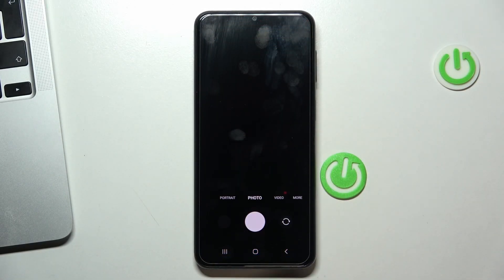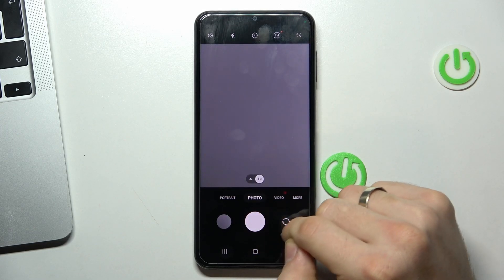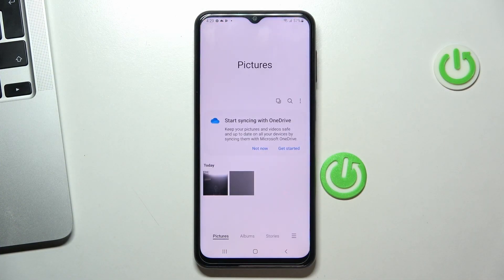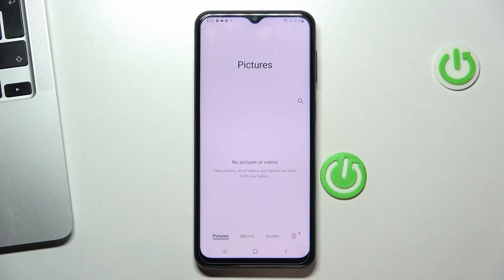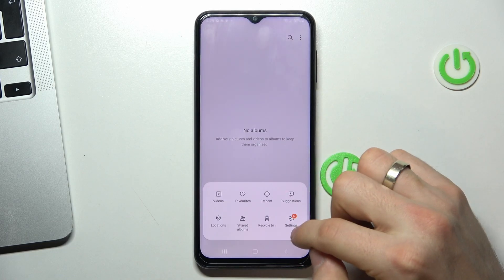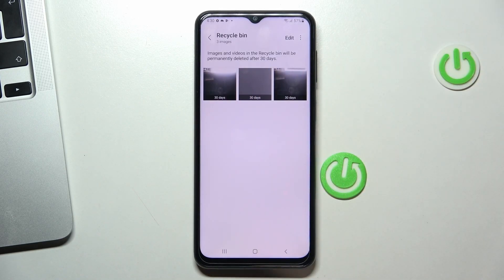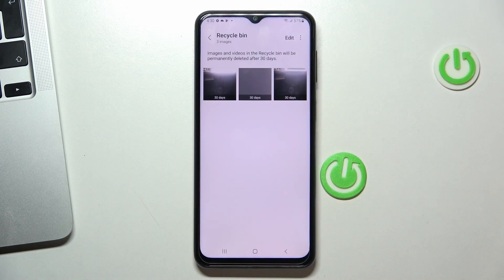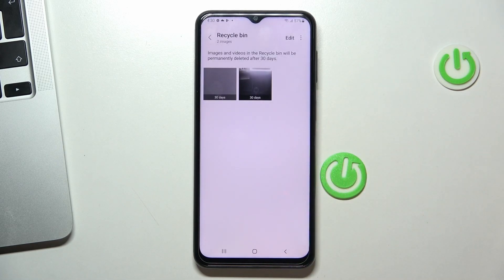Recover deleted files on Samsung Galaxy A23 | How to recover photos from recykle bin on Galaxy A23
In this video we will show you how to recover deleted photos and videos on your Samsung Galaxy A23 phone. Sometimes it happens that we accidentally delete photos or videos. What to do in this situation? It's easy! A deleted photo or video can easily be recovered within 30 days of deletion. To learn how to do it on Samsung Galaxy A23, just watch our video! Have fun watching it.

How do I recover deleted photos on Samsung Galaxy A23? How do I recover a deleted video on Samsung Galaxy A23? How do I recover deleted files on Samsung Galaxy A23? How to recover deleted files on Samsung Galaxy A23?